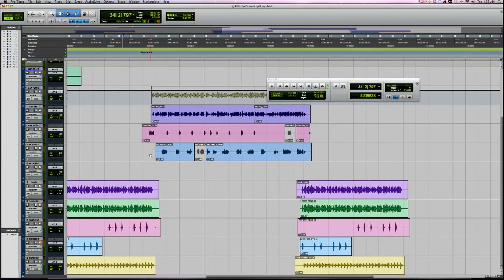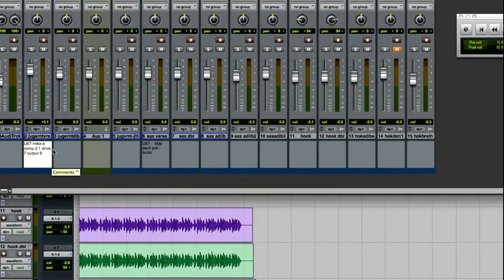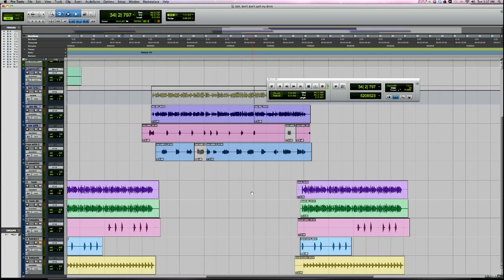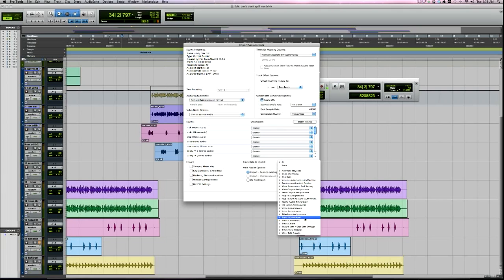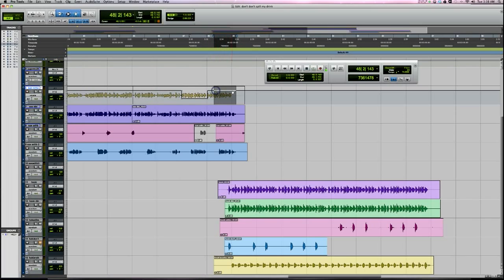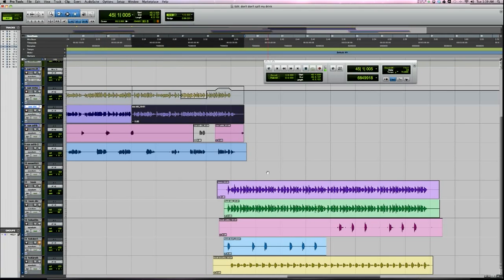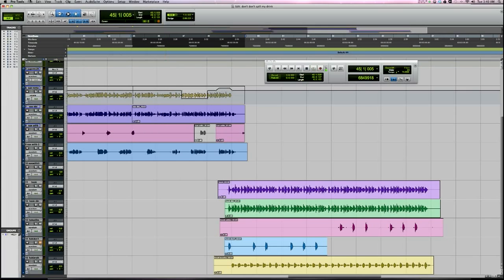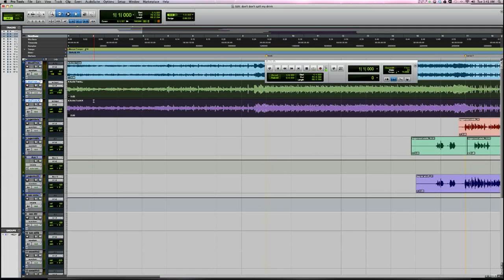10 things pro tools 10 can do Studio One 2 can't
This video shows 10 things pro tools 10 can do that studio one 2 can't